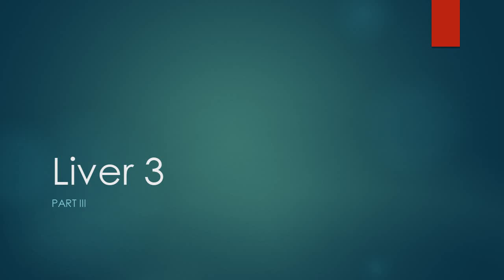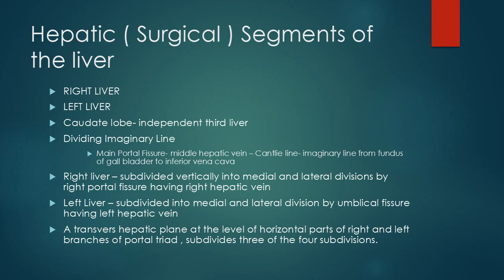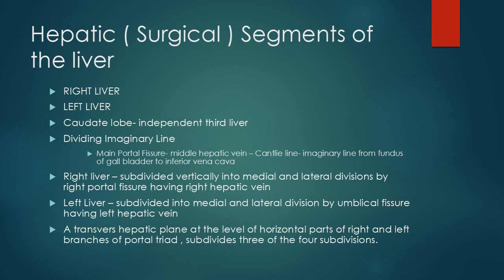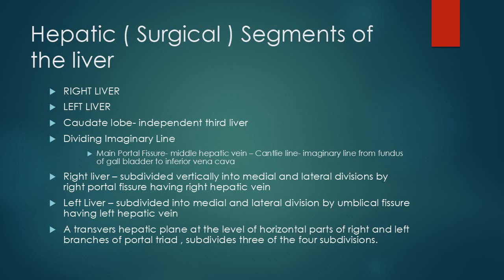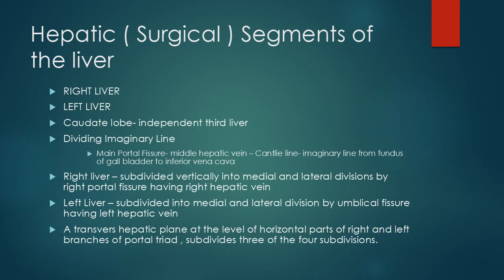Anatomy of Liver segments 1 (Part iii)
In this video, we explore the anatomy of the liver segments in detail, focusing on their structure, functional importance, and clinical implications. Learn about the Couinaud classification, how the liver is divided into segments, and why it's crucial for surgical procedures. This is a must-watch for medical students, surgeons, and anatomy enthusiasts!

Leave your questions, comments, or requests for future videos in the comment section below. Your feedback is invaluable! 🗣️💬